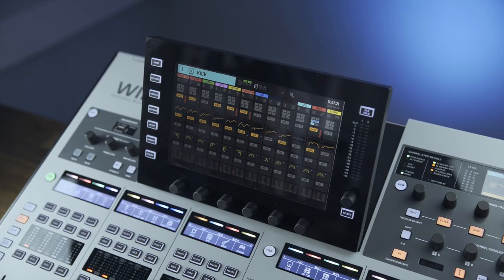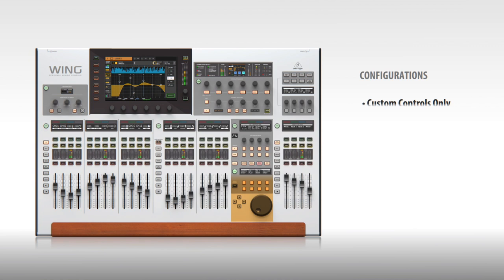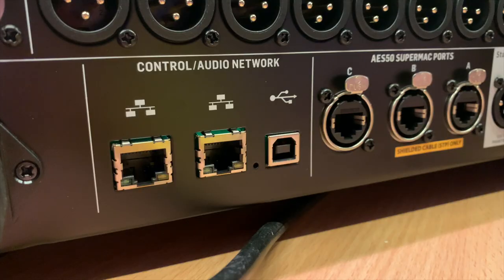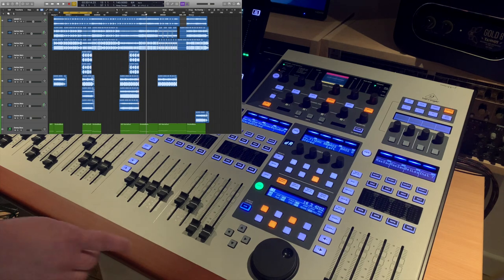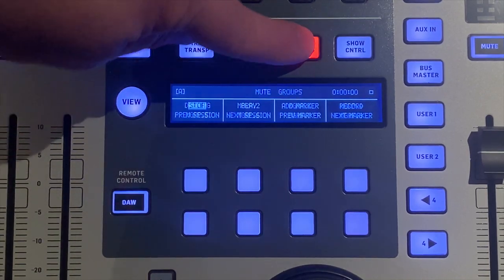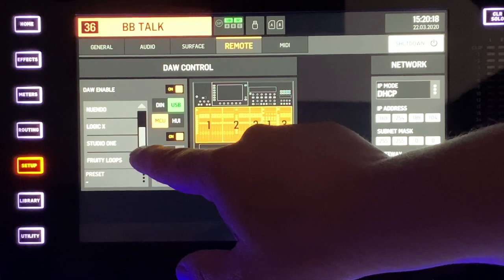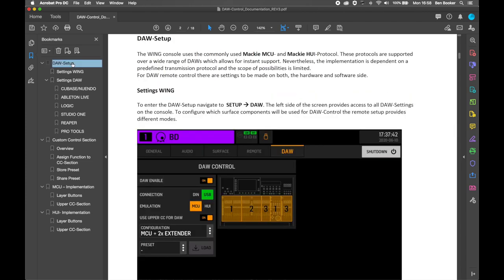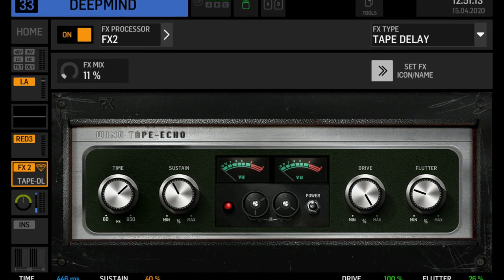WING DAW Update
Sound Engineer Ben Booker, who has worked in the studio and on tour with some of the biggest and most exciting acts on the planet, talks us through the latest DAW control update on the Behringer WING. Covering Mackie and HUI protocols, compatible DAW's, surface customisation and much more!

For more information on the Behringer WING mixing console and to check for the latest firmware: